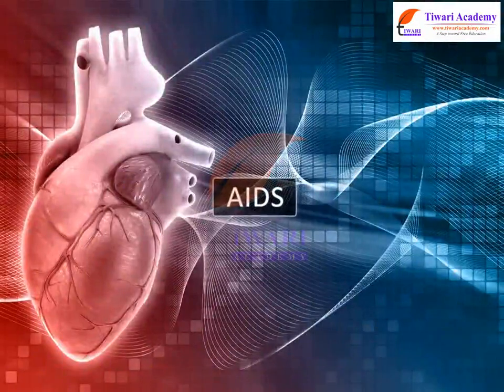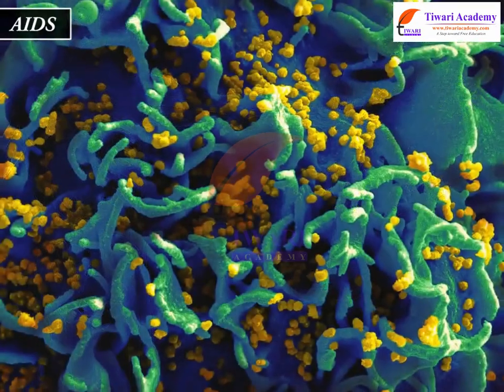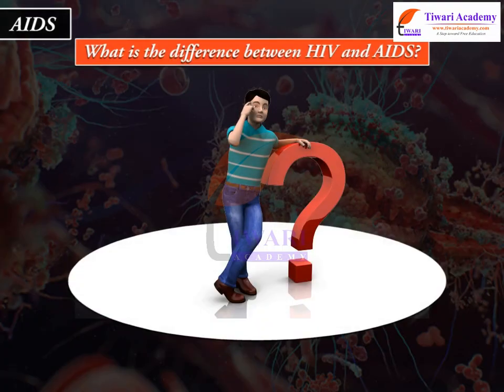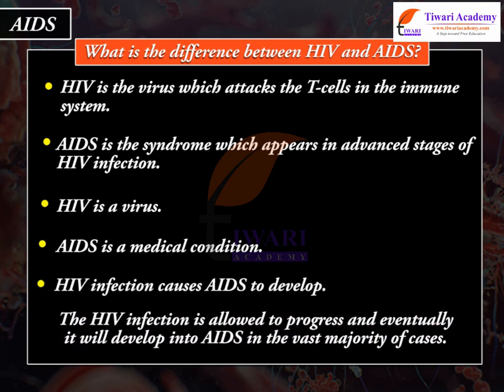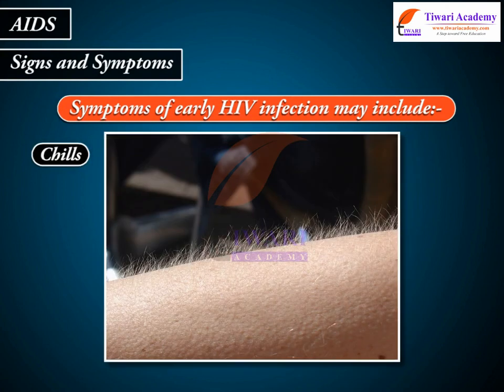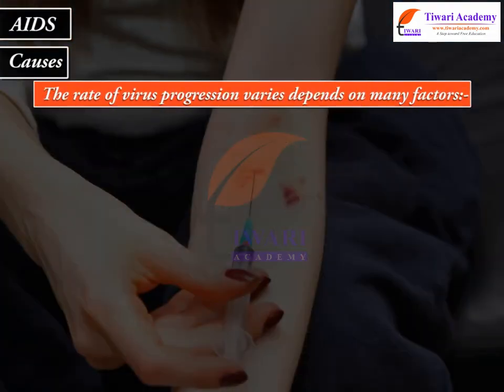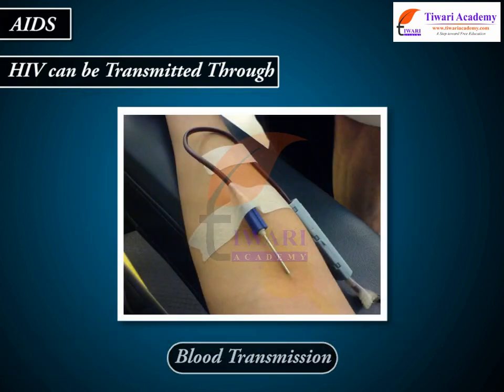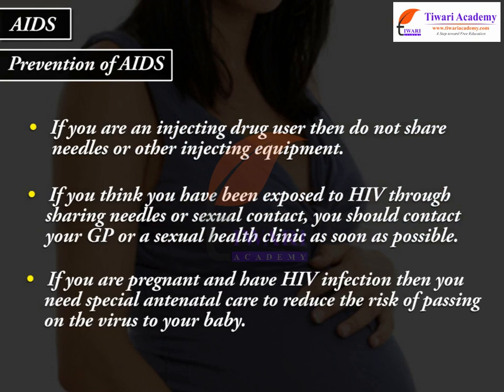Class 12 Biology Chapter 8 Human Health and Diseases - Aids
Class 12 Biology Chapter 8 Human Health and Diseases - Aids. and get all videos of solutions.